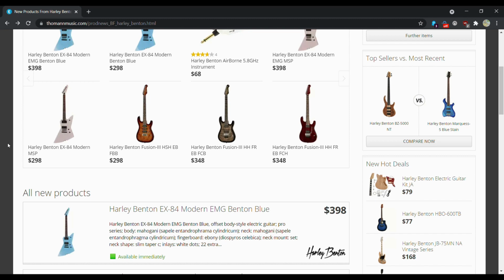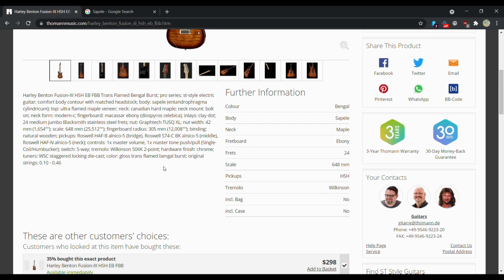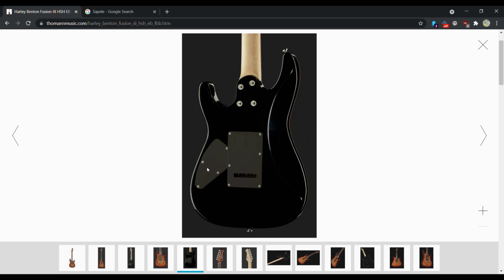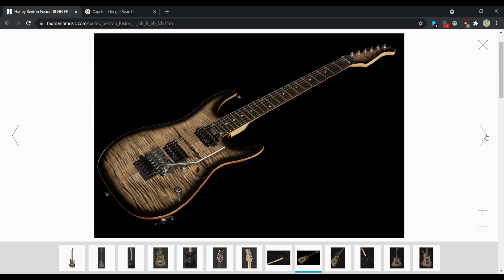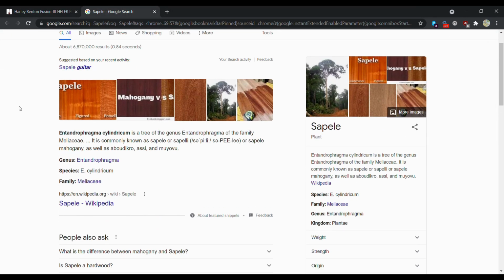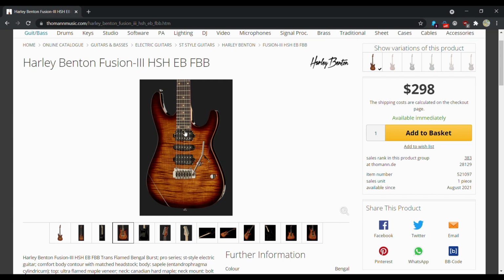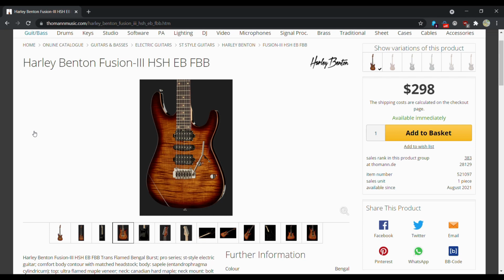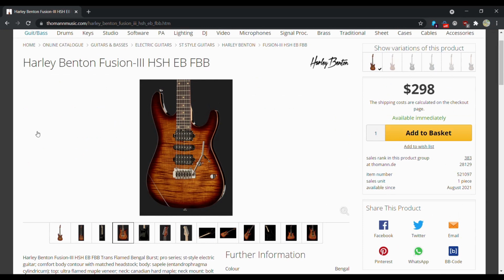Harley Benton Fusion III First Impression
Let's take a look at the specs of the new Fusion III